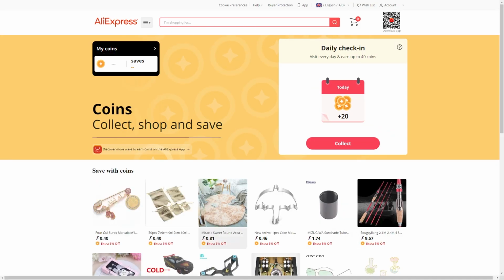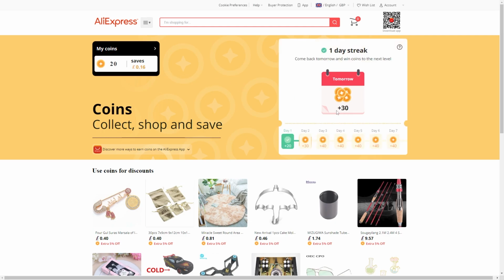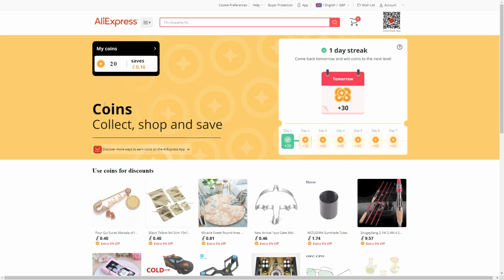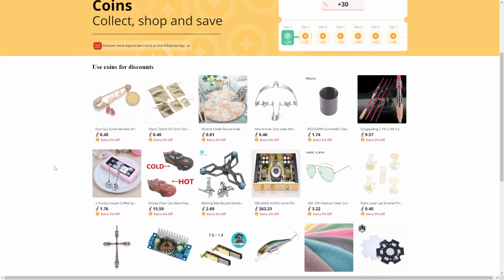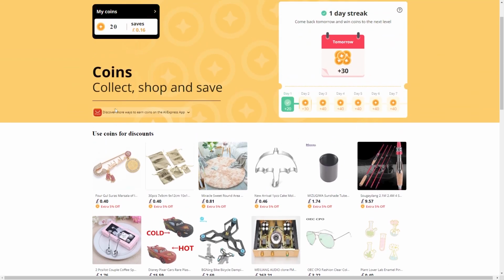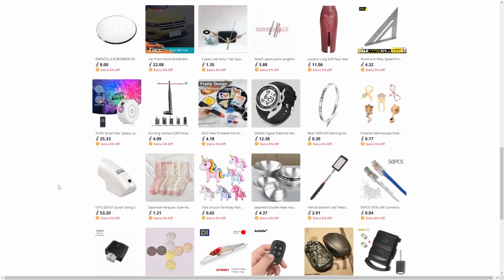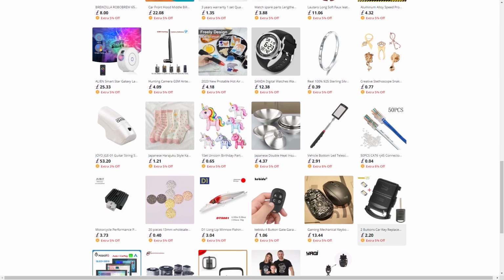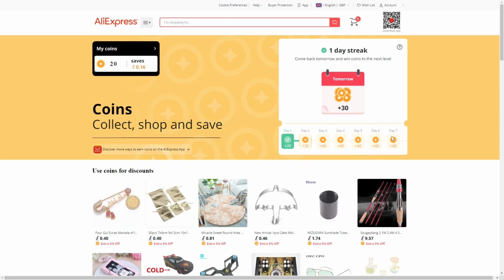How To Use Coins On Aliexpress (Quick & Easy)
How to Use Coins On Aliexpress

In this video I'll show you how to Use your Coins On coupons on Aliexpress. The method is very simple and clearly described in the video. Follow all of the steps & Use Coins On Aliexpress easy.